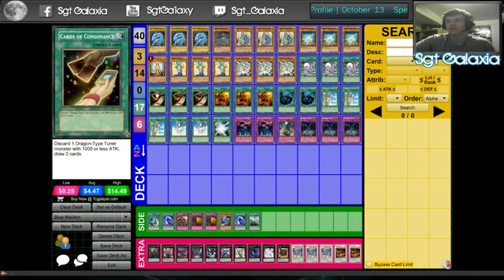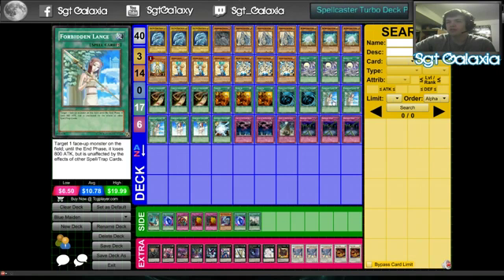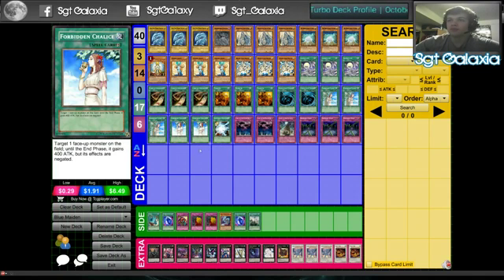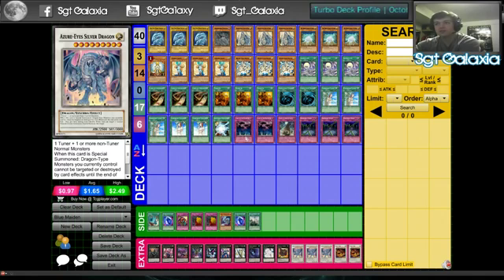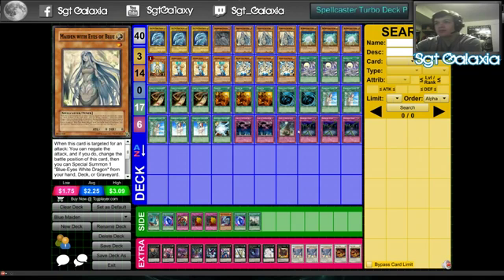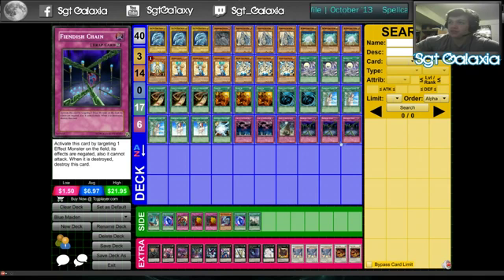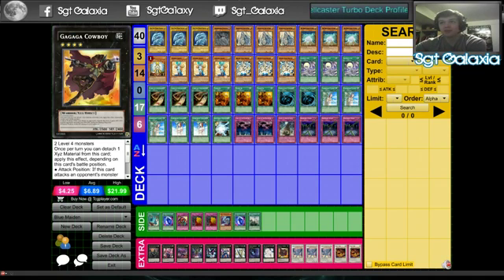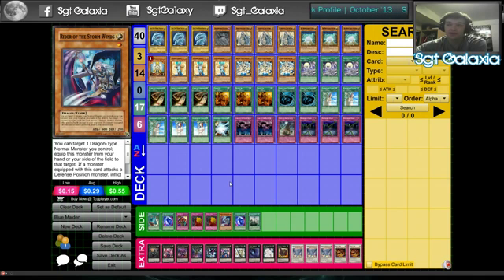Blue Eyes Maiden Deck Profile | FINAL VERSION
Like the Facebook page for any updates that I may have or any comments you want to leave me!